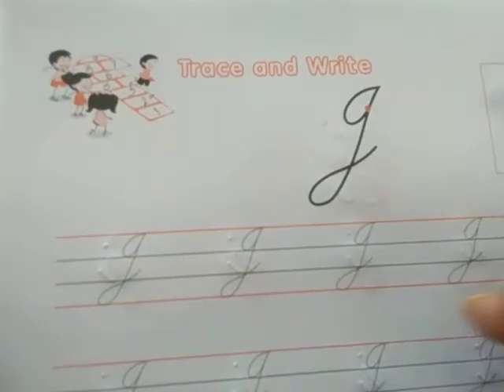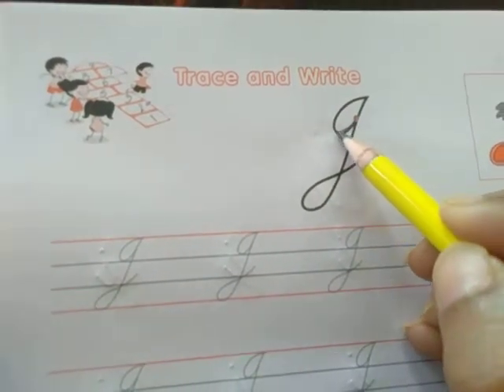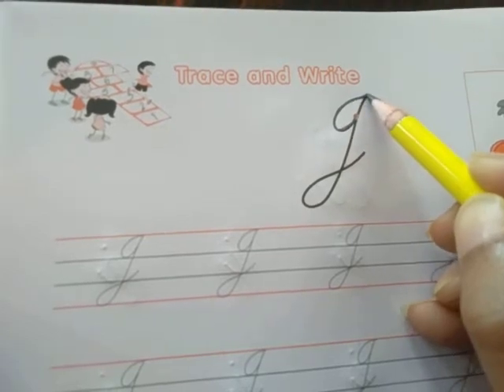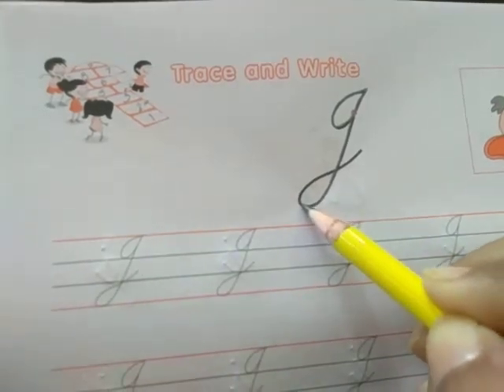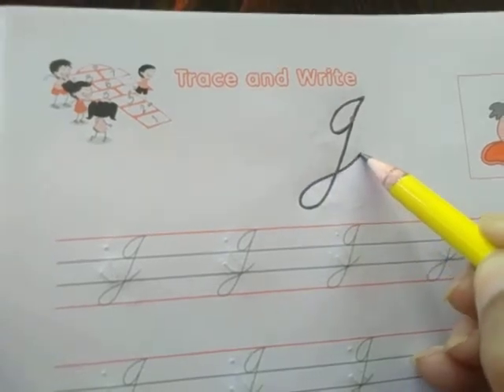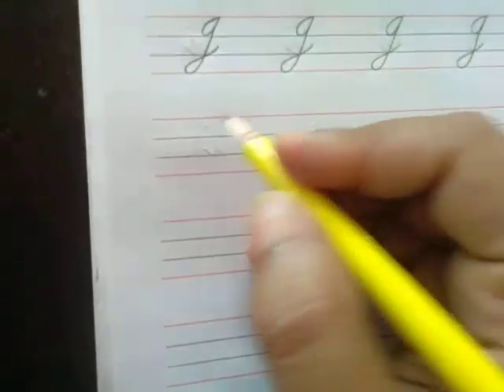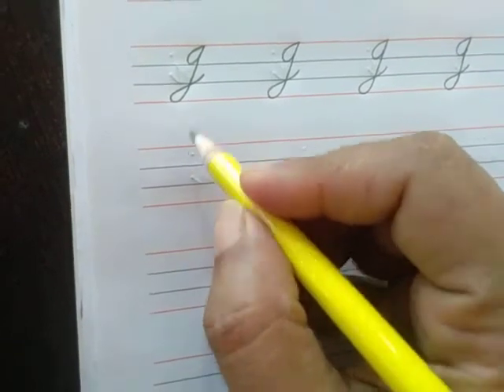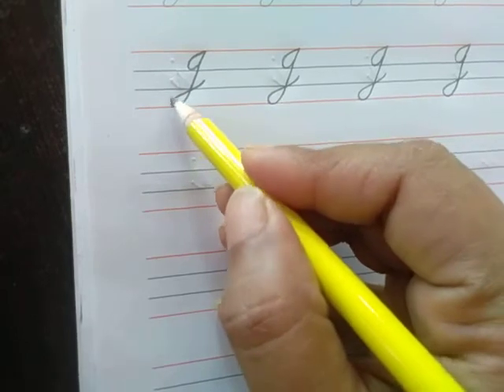Cursive I, J, K